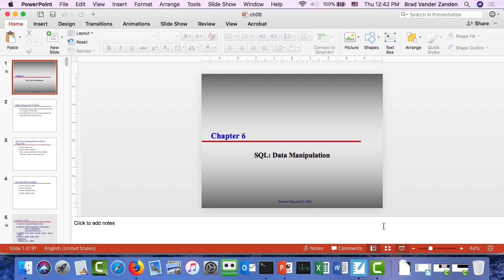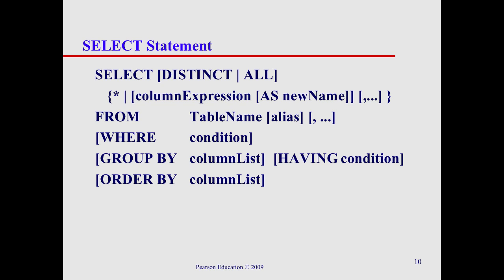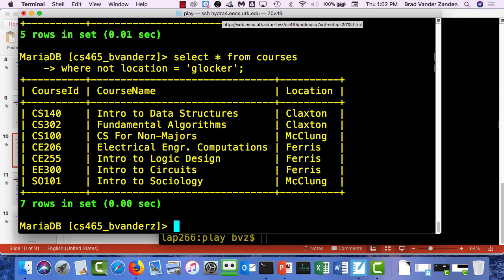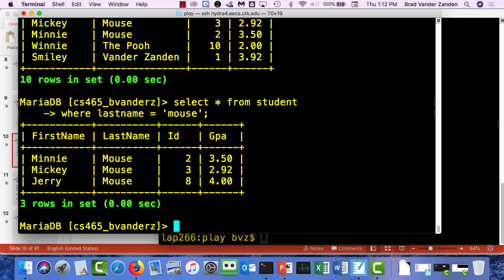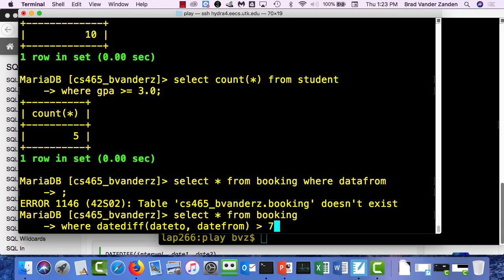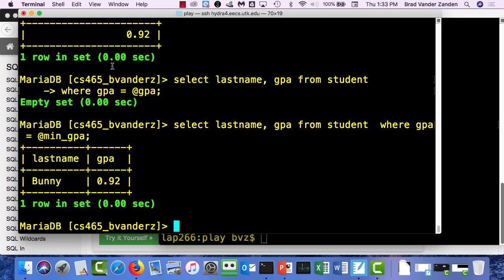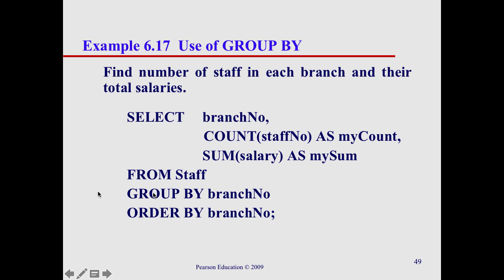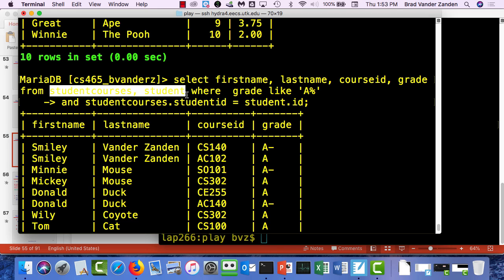CS465 Lecture 3: SQL Single Relation Queries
Survey of the SQL data manipulation language for single relation queries.

Table of Contents:

00:03 - Chapter 6
06:26 - Follow Along in The Textbook
06:47 - SQL Query Language Based on Select-Project-Join
07:54 - Key SQL DML Commands
08:38 - Objectives of SQL
09:55 - Writing SQL Commands
11:24 - Writing SQL Commands (Cont)
11:54 - Writing SQL Commands
11:56 - Literals
13:55 - SELECT Statement
01:02:22 - Example 6.17  Use of GROUP BY
01:04:38 - SELECT Statement - Grouping
01:05:02 - SELECT Statement - Grouping
01:05:05 - Example 6.16  Use of MIN, MAX, AVG
01:05:07 - Example 6.15  Use of COUNT and SUM
01:05:09 - Example 6.16  Use of MIN, MAX, AVG
01:05:09 - SELECT Statement - Grouping
01:05:10 - SELECT Statement - Grouping
01:05:11 - Example 6.17  Use of GROUP BY
01:05:12 - Example 6.17  Use of GROUP BY
01:05:13 - Restricted Groupings – HAVING clause
01:05:13 - Example 6.18  Use of HAVING
01:05:14 - Example 6.18  Use of HAVING
01:05:14 - End of Aggregate Functions
01:05:15 - Joins
01:06:16 - Dates
01:07:42 - Intervals
01:08:48 - Dates
01:09:04 - Intervals
01:09:04 - Integrity Constraints
01:09:05 - Intervals
01:09:06 - Dates